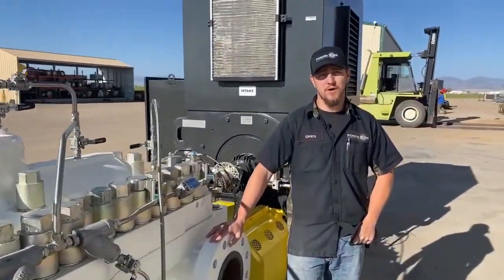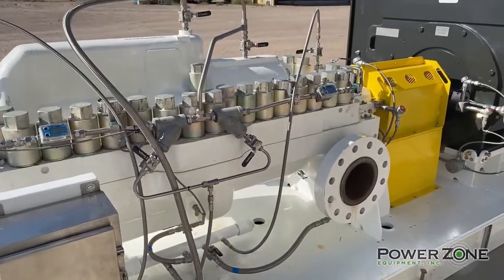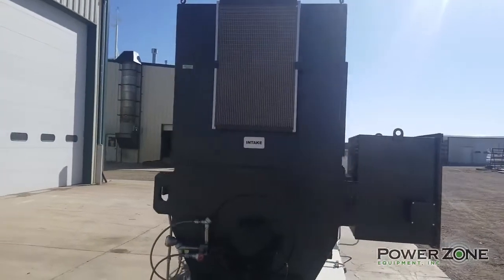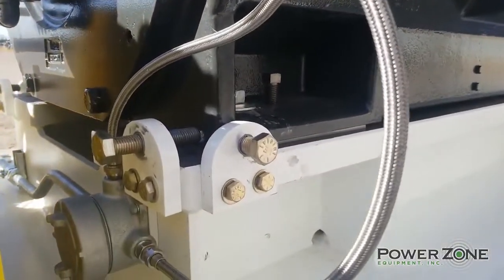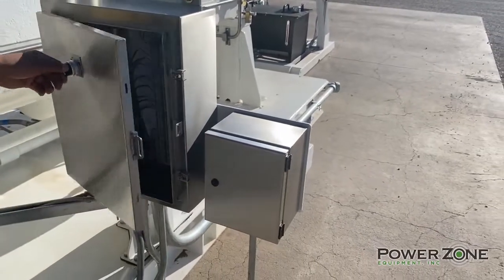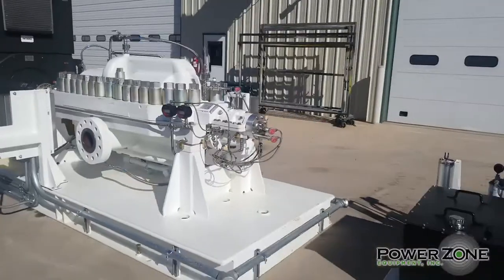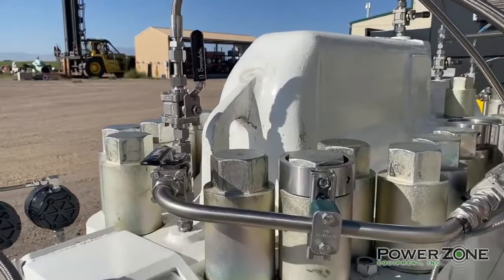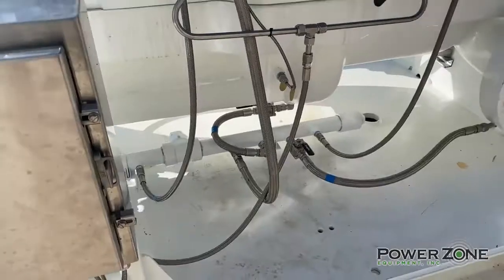Engineering a Mainline Pump Package with Hydraulic Modification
This Ingersoll Rand 6x13 DA-8/6 Pump Package, with a Toshiba 3500 HP Electric Motor, is designed as a mainline pipeline pump, in gasoline service for a well-known major pipeline company and PZE built an identical pump to serve as a backup spare. This mainline pump package was designed and built with extensive hydraulic modifications and the BEP was shifted right on the curve from the nameplate flow rate of 2560 GPM to the final tested BEP flow rate of 3584 GPM. This was done through a process of opening the volute areas inside the pump to accommodate more flow, and also modifications of the impeller vane profile to achieve higher flow rate, while at the same time not sacrificing head performance.

Along with the hydraulic modifications PZE also incorporated state-of-the-art materials into the rebuilt pump, including Boulden B-1050, which is a carbon fiber composite similar to Dupont Vespel CR-6100, for some of the internal wear parts of these pumps. This material is highly recommended in very dry or low lubricity fluid applications and very light hydrocarbons. This material is well known for reliability purposes as a pump can turn and run almost dry without catastrophic damage. The wear surfaces do not gall as can happen with metallic materials commonly used. Most importantly, when using the composite material, running clearances can be reduced, resulting in less recirculation and consequently, better efficiency.

This unit was built to API 610 specification and PZE conducted a complete witnessed FAT (factory acceptance test) on this unit in their state-of-the-art-testing-facility, Complete test curves, reports and performance analysis was provided as part of the final documentation. This unit is headed to the greater Dallas metroplex area and will be moving product down the line soon!

Package Specs

🔹 Main Package:
Brand: Ingersoll Rand 6x13 DAH-8/6
Flow Rate: 3640 GPM
Discharge Pressure: 1480 PSI
Suction Pressure: 200 PSI
Diff. Pressure: 1280 PSI
Fluid: Gas / Diesel
Specific Gravity: .72 / .84
Viscosity: TBD

🔹 Pump:
CA6NM case material
3600 RPM
8 inch 900# RF suction connection
6 inch 1500# discharge connection
13.875 inch 422 stainless steel impellers
Case eye rings Boulden B-1050
Case hub rings Ni-Resist
Center and throttle bushings PERF design Vespel CR-6100
Throat bushing  Boulden B-1050
One piece center bushing
410 stainless steel shaft material and shaft Jet koted at bearings
Radial sleeve bearings
100 ohm Platinum bearing RTD
Metrix VTS-162 vibration velocity transmitters (4-20mA)
Thrust tilt pad Kingsbury bearing (ring in place for rundown)
John Crane 8648VRS mechanical seals
Flexxor coupling by Coupling Corporation of America

🔹 Motor:
Brand: Toshiba
HP: 3500
RPM: 3600
Phase: 3
Hertz: 60
Volt: 4160
Enclosure: WP II
Frame 6810
120v space heaters
Sleeve self-cooled bearing
Copper bar rotor
100 ohm Platinum bearing RTD
100 ohm Platinum stator RTD (2 per phase)
VFD compatible (Includes bearing insulation and shaft grounding for VFD service)

🔹 Lube Skid:
28 Gallon capacity
It is rated for 150 PSI
dual bypass filtration system
magnetic suction filter
A continuous pressure relief valve can be adjusted to the desired operating pressure
100 OHM RTD to transmit discharge temperature
electric motor operates both the cooling fan and the oil pump to eliminate unnecessary sources of failure.
A tank heater is installed to heat the oil and avoid cold start ups
A float switch is installed to signal a low level shut down
An onboard accumulation tank allows for run down oil supply in the case of an unexpected shutdown. (This will avoid premature bearing failure.)

Power Zone Equipment specializes in hydraulic engineering, pump modifications, rebuilding pumps and specific mainline pump design and applications. Each of our pump packages go through a vigorous assessment process, customers are given detailed updates as the project moves forward, and our in-house testing facility ensures every unit is delivered fully ready for operation.